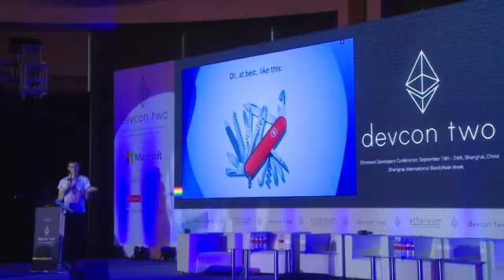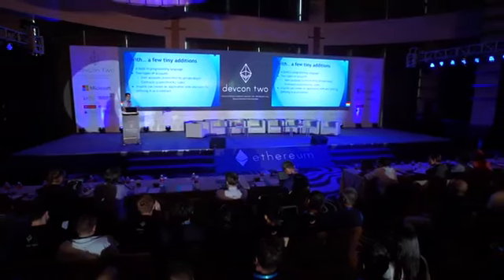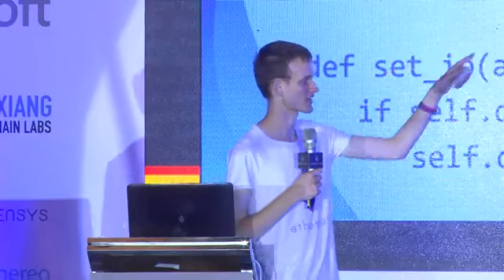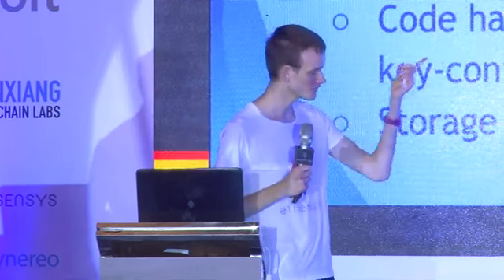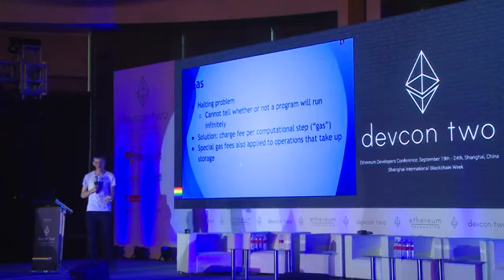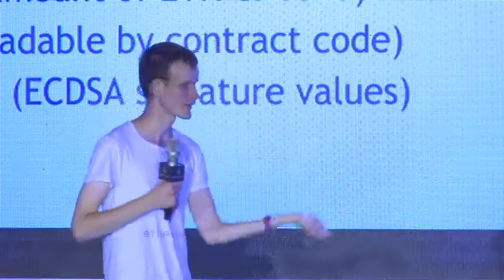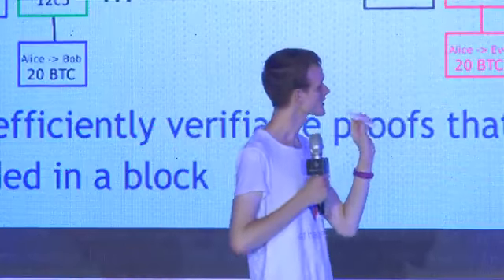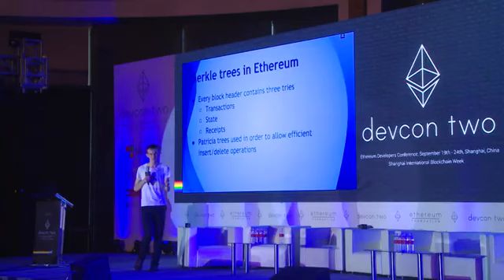ETH Explained: Everything You Need To Know Before Investing by Founder Vitalik Buterin